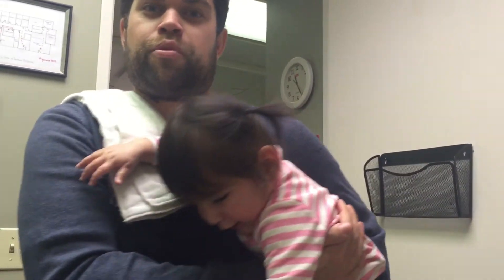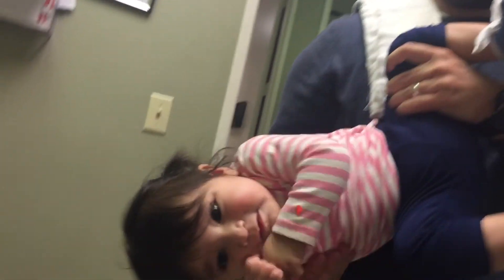LAPAROSCOPY SURGERY PRE OP APPOINTMENT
Getting ready for laparoscopy surgery, we went to the fertility clinic for our pre operative appointment. Even though we did not think Alex had endometriosis, we knew it would be good to go in and look while we had the cyst removed.